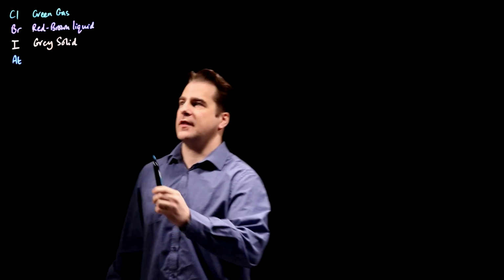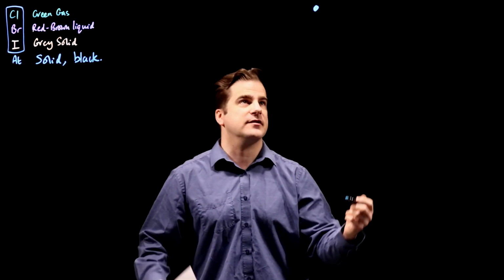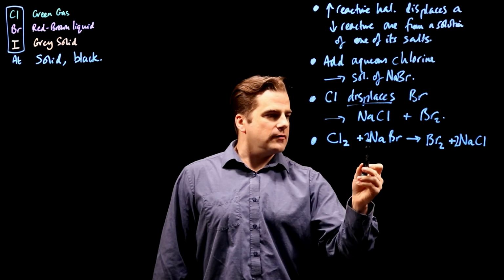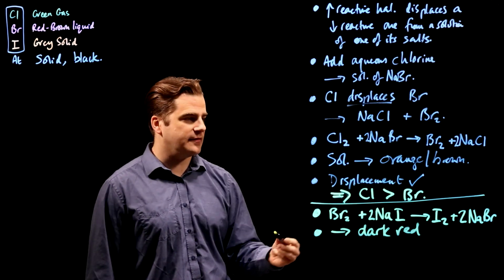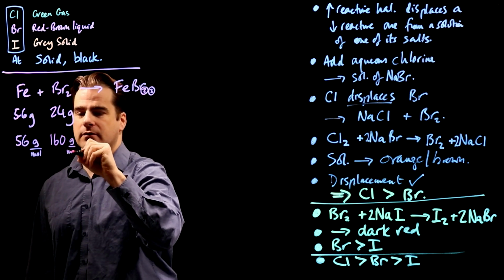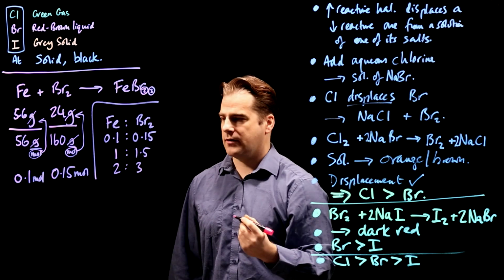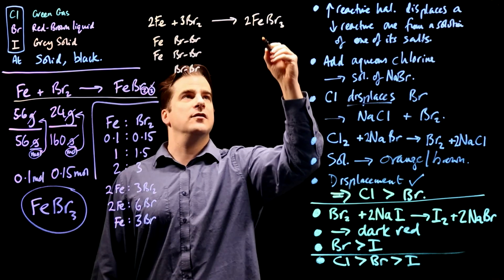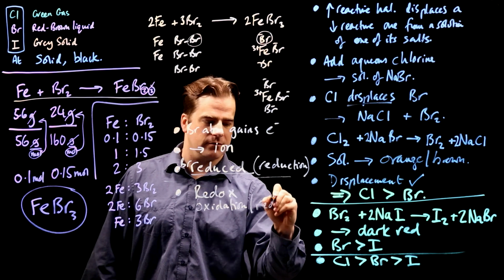Halogens and Reactivity GCSE 9-1 Chemistry Edexcel Specimen Paper 2H Q8